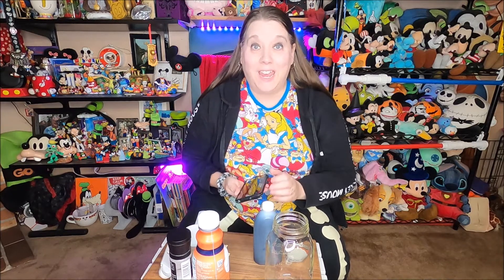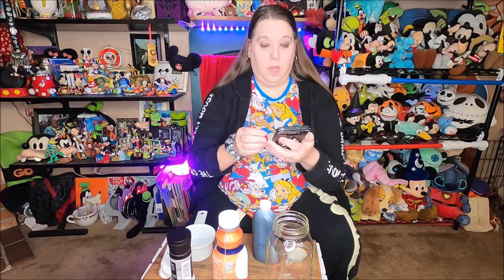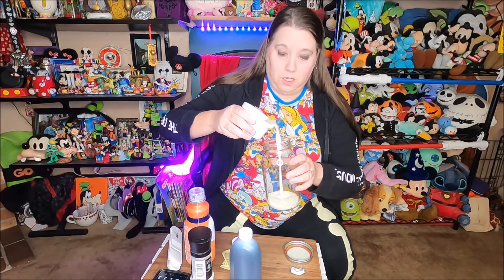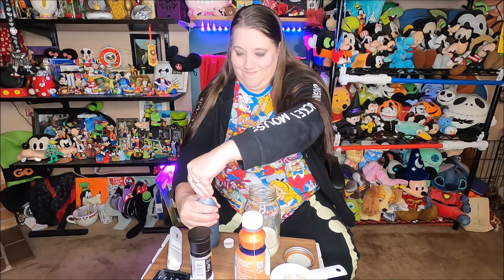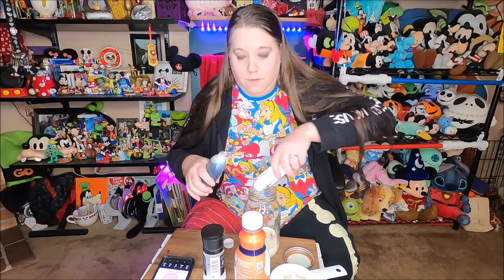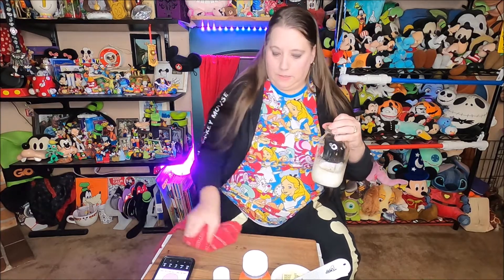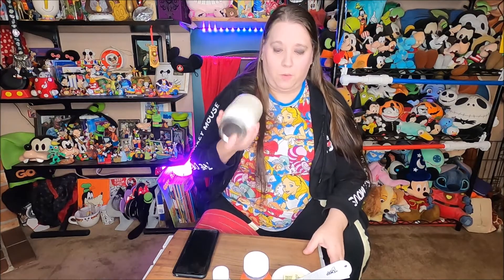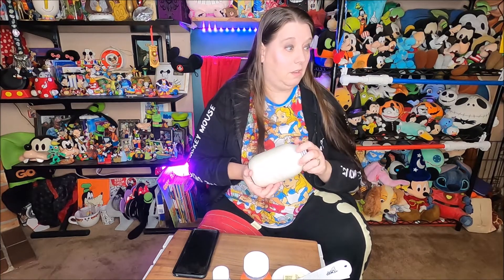Trying Mason Jar Home Made Ice Cream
I upload videos on Monday and Friday 8am PST.

RECIPE:
1 cup Heavy Cream
1 1/2 TBSP Sugar
1 1/2 tsp Vanilla Extract
Shake for 5 minutes, then freeze for 3 hours.

My Etsy shop

Video location: Portland Oregon
Camera(s) used: GoPro Hero 8
Date recorded: Wed. Feb. 16, 2022